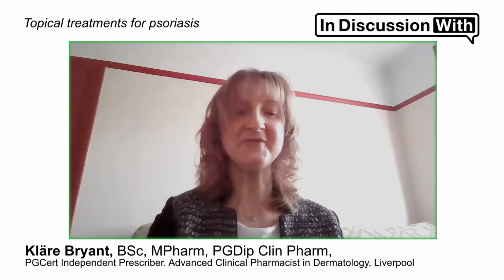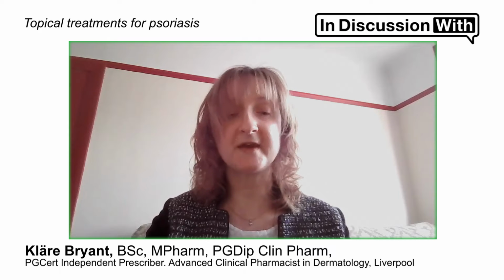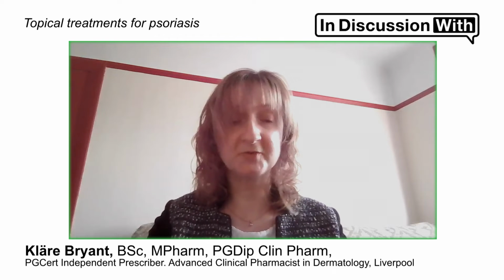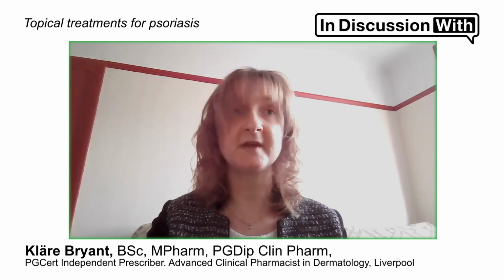Working with patients with skin conditions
Video 2/4 in our series with Kläre Bryant BSc.

Feedback from a satisfied patient illustrates the impact that good pharmaceutical care can have on dermatological disease, according to Kläre Bryant, advanced clinical pharmacist in dermatology at Liverpool University Hospitals.

0:00 - A patient example
0:56 - Topical treatments for psoriasis
2:54 - How to explain dermatology treatment
3:59 - Helping with self-management